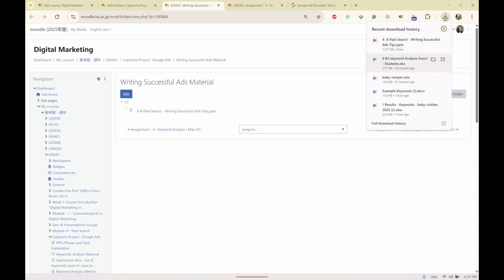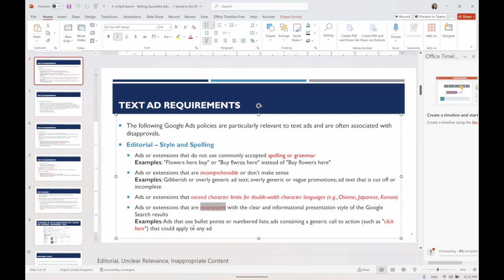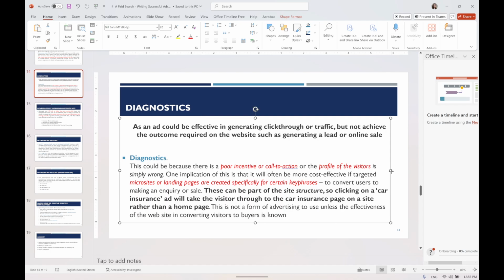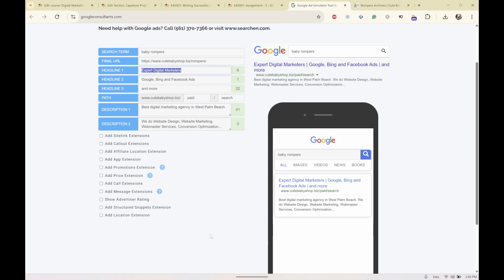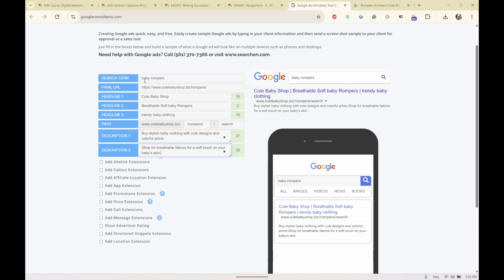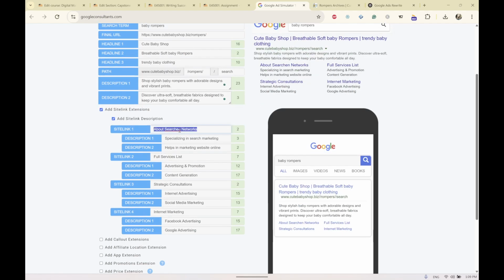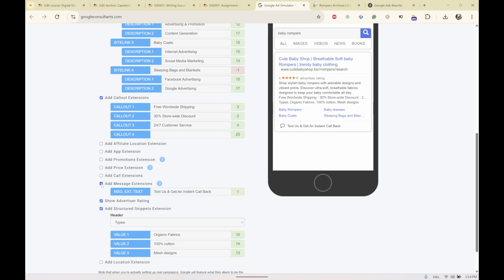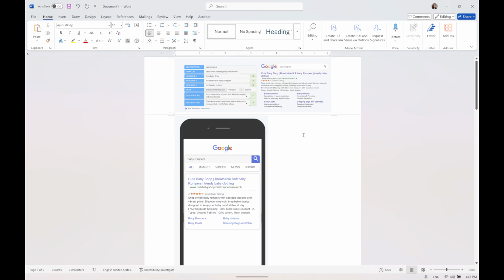Writing a Google Search Ad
Digital Marketing: Phase II